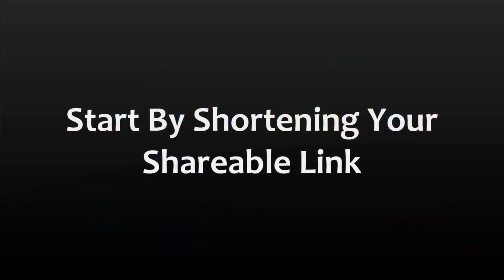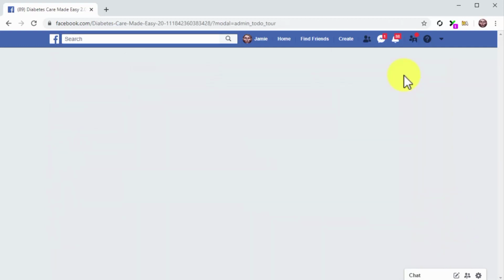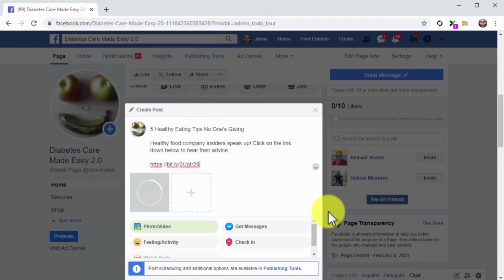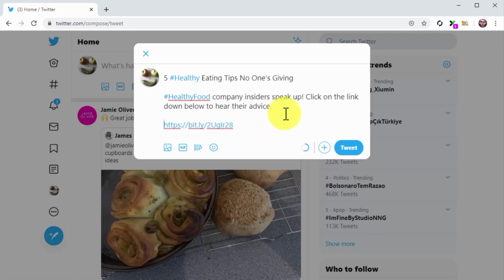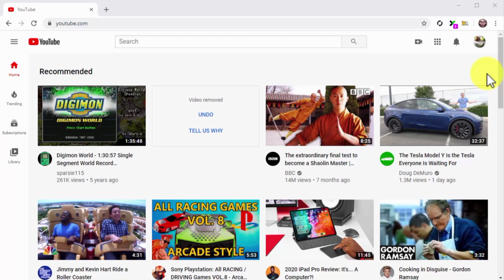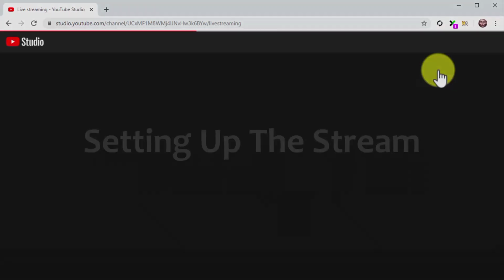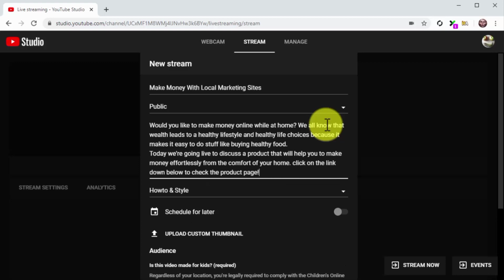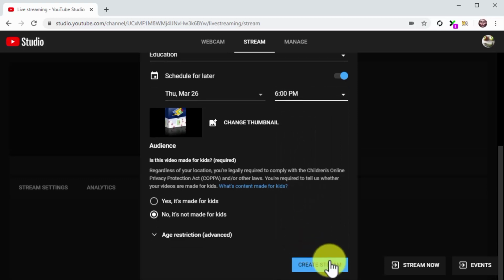How To Become YouTube Millionaire ? YouTube Business Strategy 03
How To Become YouTube Millionaire ? YouTube Business Strategy 01

How to become youtube millionaire
Youtube business strategy
youtube strategy 2023
how to earn money from youtube